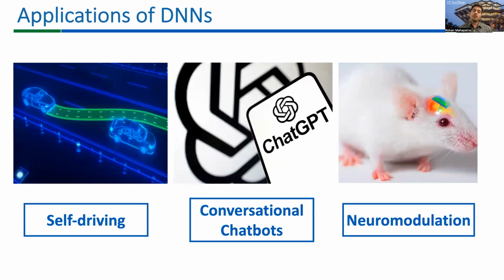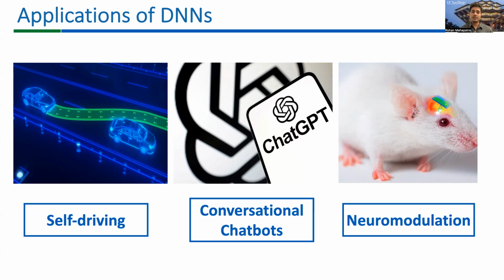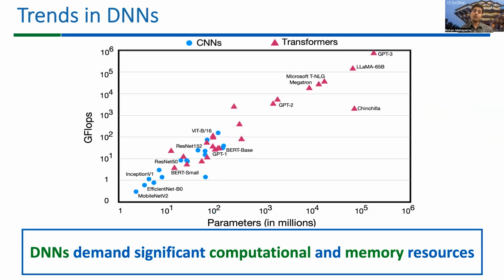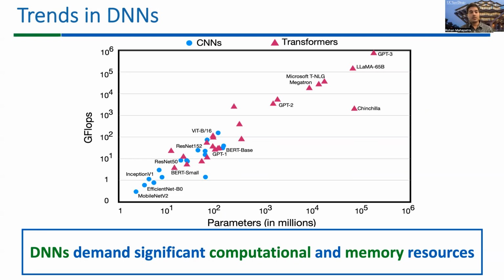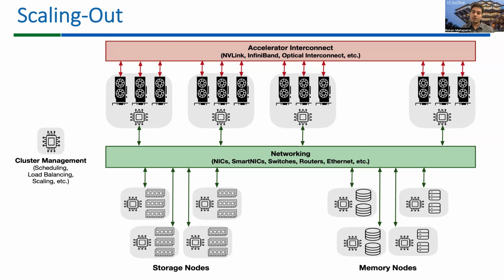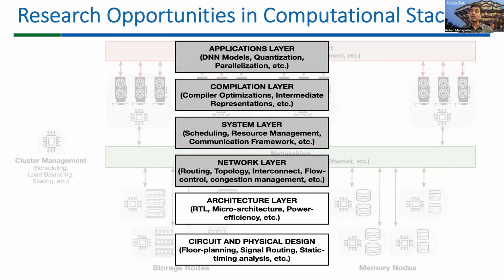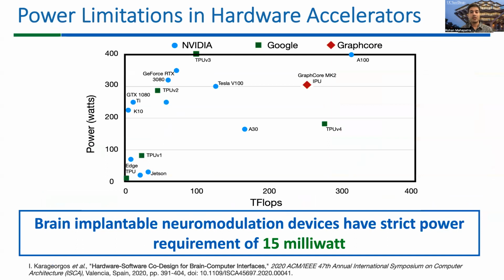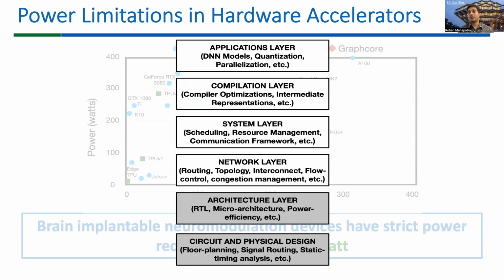GeneSys Tutorial | MICRO 2023 | DNNs, Hardware Acceleration, and Opportunities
GeneSys Tutorial at MICRO 2023 - October 29th, 2023 (Toronto, Canada)
Presenter: Rohan Mahapatra (UC San Diego)

Recommended Reading:
Dark Silicon and the End of Multicore Scaling

Energy and Policy Considerations for Modern Deep Learning Research

TABLA: A Unified Template-Based Framework for Accelerating Statistical Machine Learning

Bit Fusion: Bit-Level Dynamically Composable Architecture for Accelerating Deep Neural Network